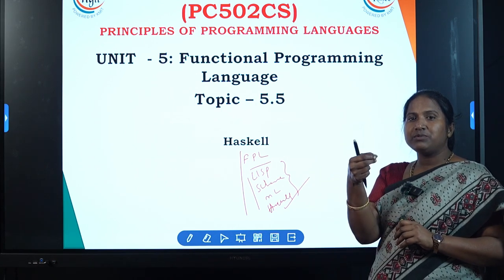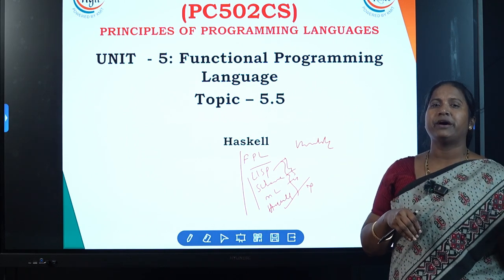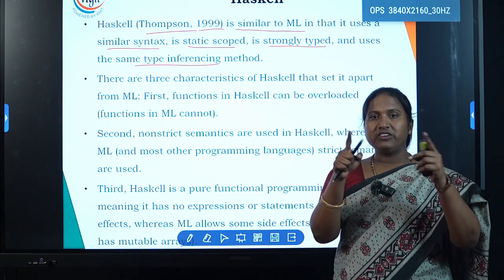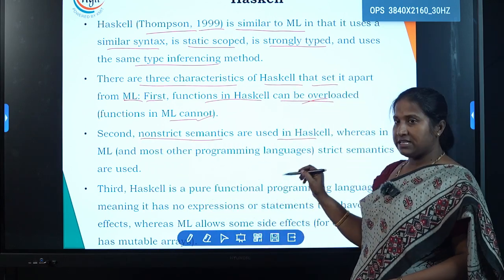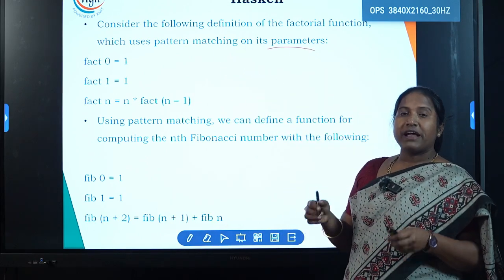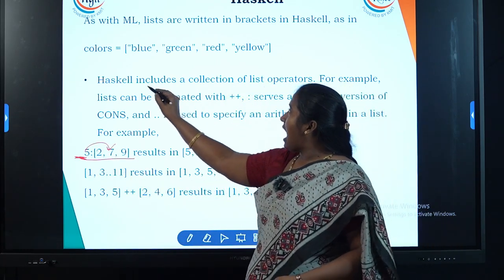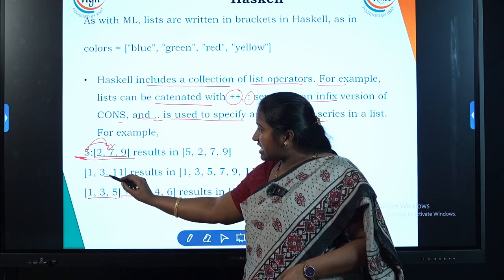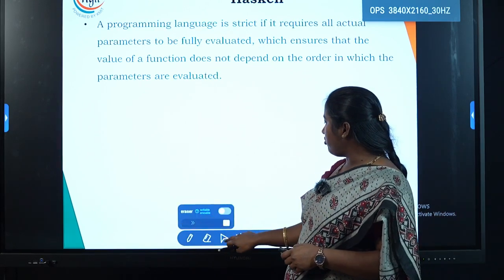5 5 functional programming language Haskell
5 5 functional programming language  Haskell